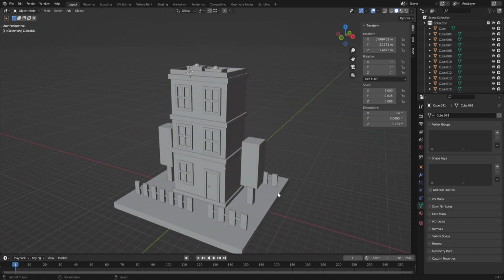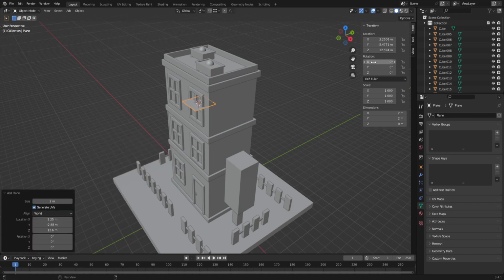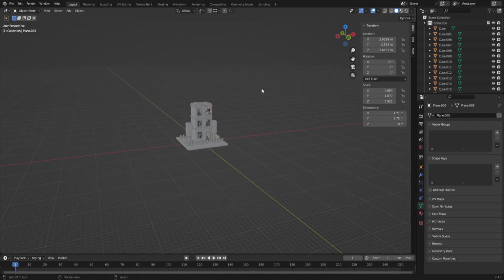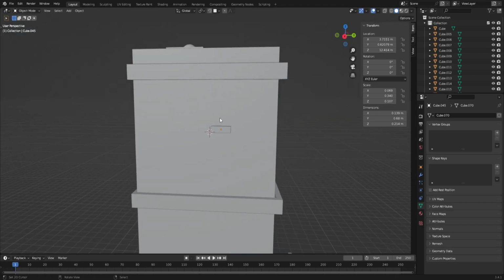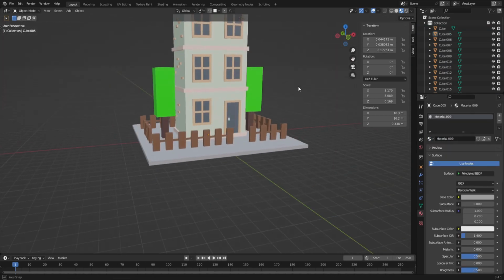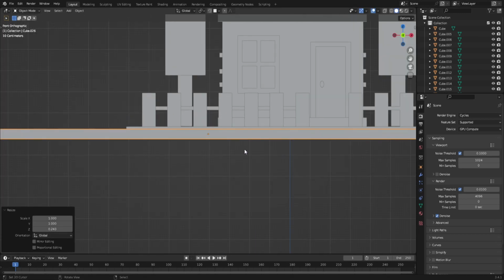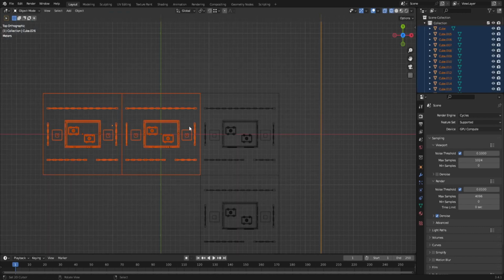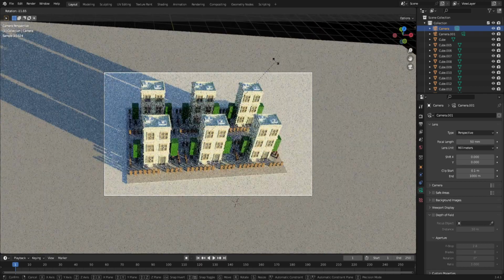Creating a 3D Model: Building with Trees and Fences + shading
Welcome back to the second part of our video on modeling a building with fences, windows, a door, and some trees. In the first part, we walked you through the initial steps of modeling the building, including creating the basic shape, adding details such as windows and a door, and then adding fences and trees to create a realistic environment.

Now that the modeling process is complete, we're moving on to the final part of the project, which is shading. This is where we'll be adding colors and textures to our model to make it look more realistic and give it depth and dimension.

To begin, we started by selecting different parts of the model and assigning them basic colors that would reflect their real-world counterparts. Once we had the basic colors in place, we then added textures to give the model more depth and detail.

Finally, we rendered the model using a high-resolution setting to create a crisp, clear image that really brought our model to life.

We hope that this tutorial has been helpful in showing you how to create your own detailed and realistic models. If you have any questions or comments, please leave them below, and we'll be happy to answer them.